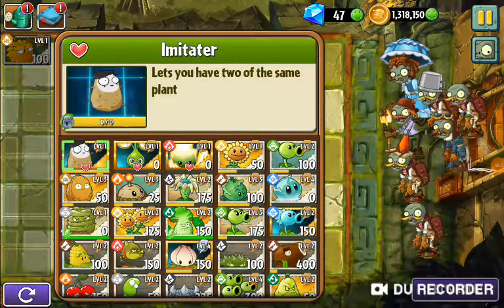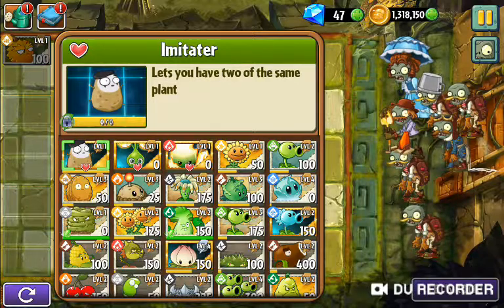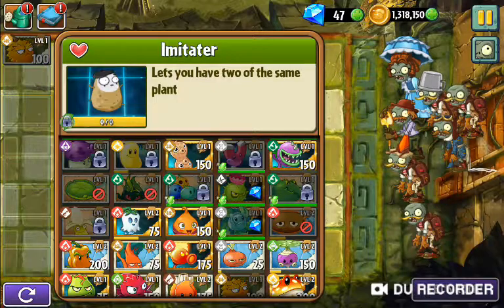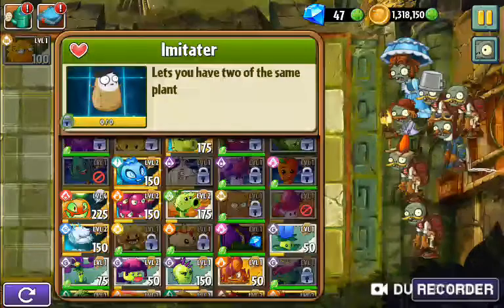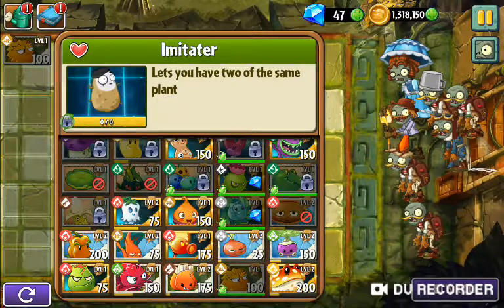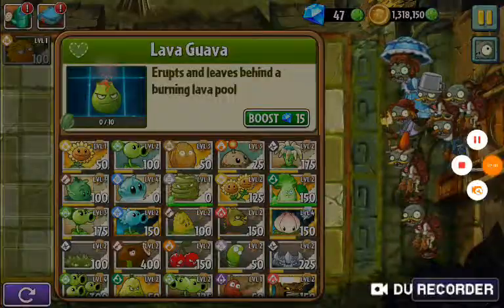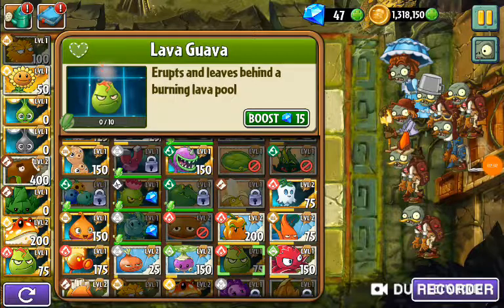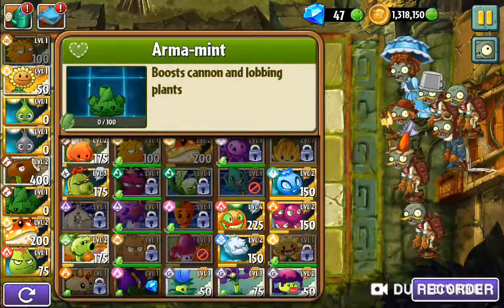Plants Vs Zombies 2 lost city day 10